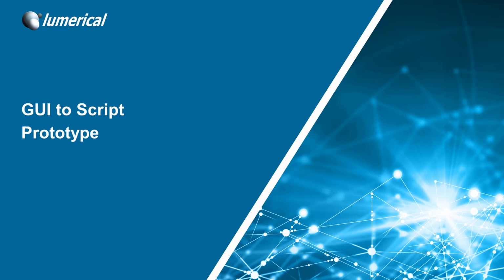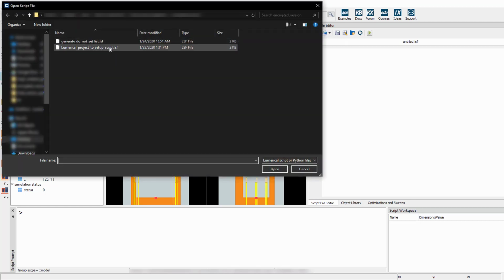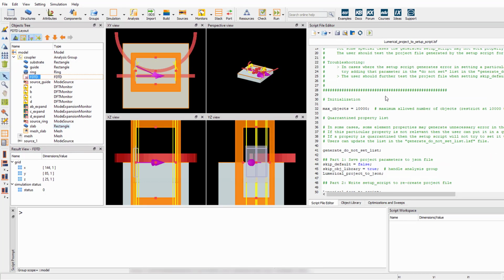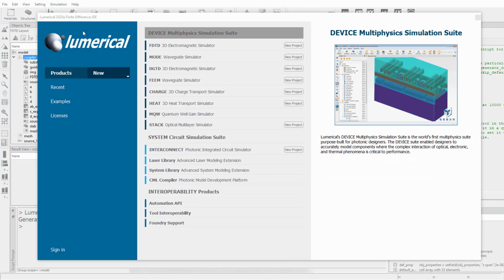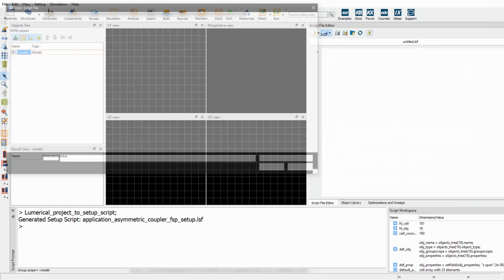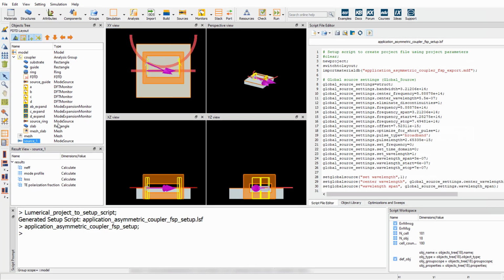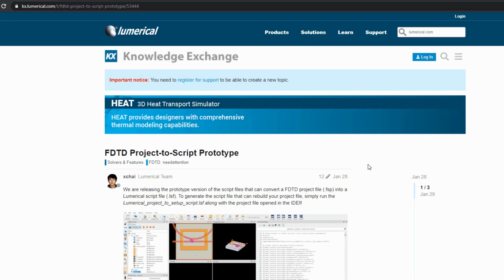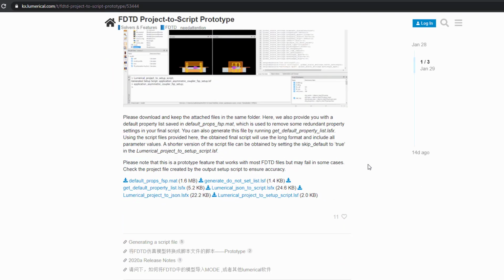Customer Feature of the Week - GUI to Script Prototype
We present the GUI to Script prototype currently available in FDTD, enabling users to generate script equivalent to an existing simulation.

Don't forget to submit your ideas and vote for your favourite ideas in the Ideas Exchange A new set of 20 ideas opens each quarter for voting.